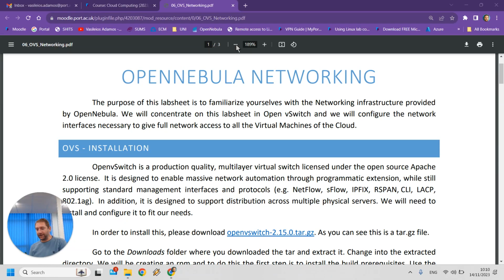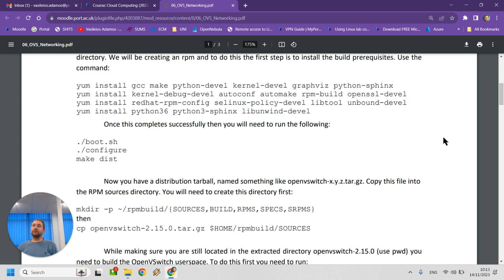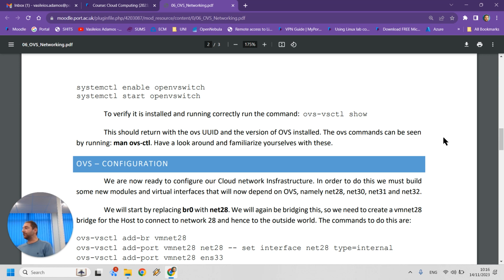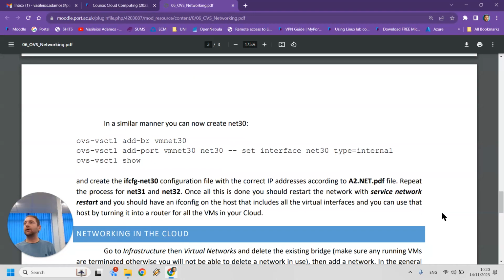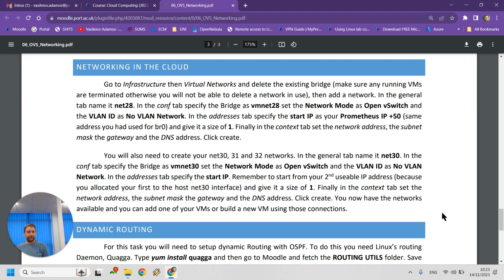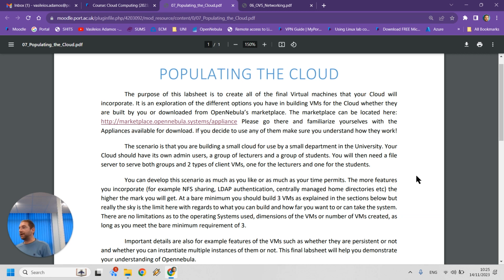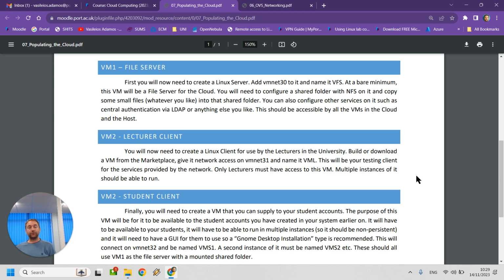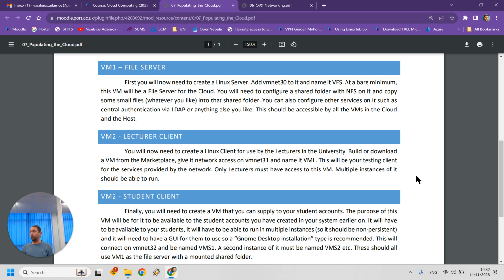VCC2324 06 OVS & Populating the Cloud